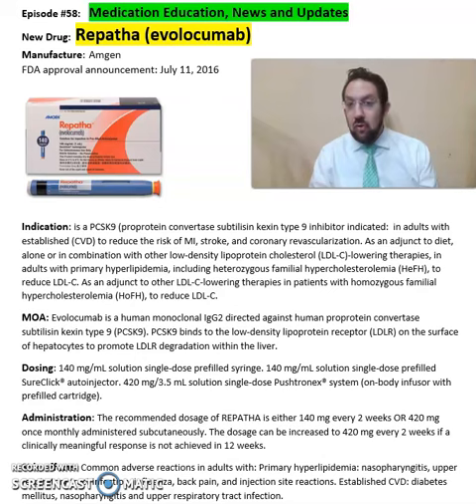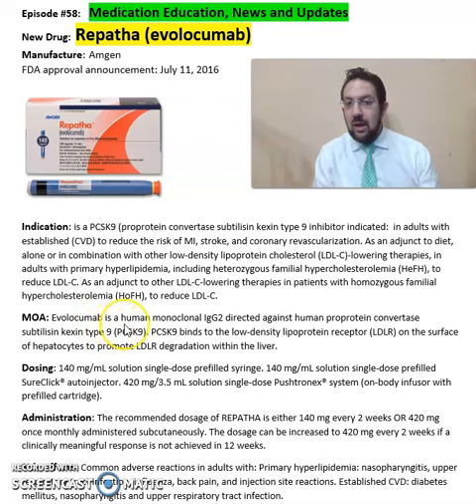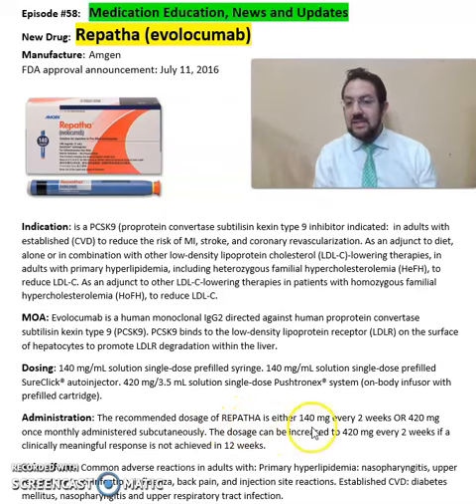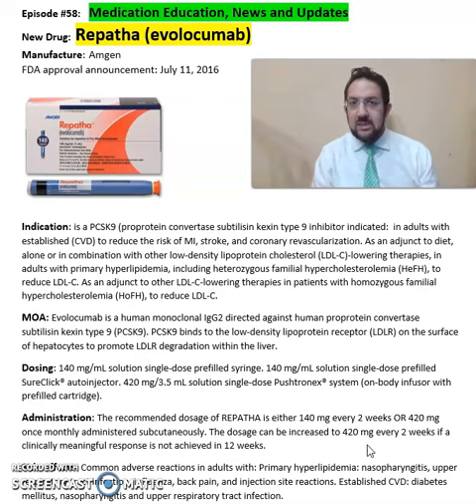Repatha (evolocumab)- heterozygous familial hypercholesterolemia (HeFH)